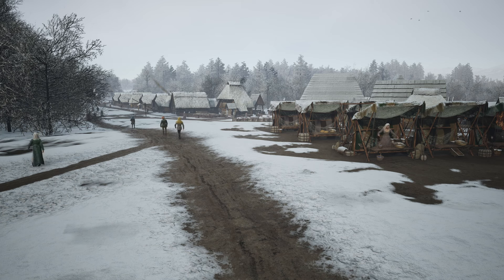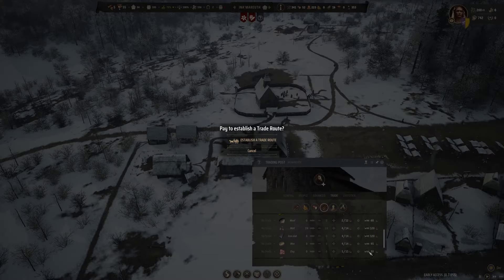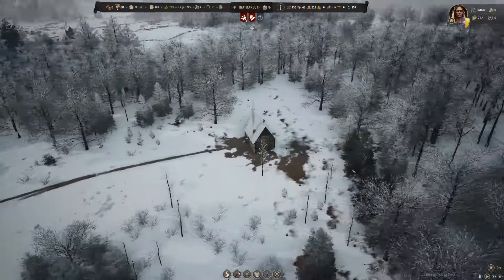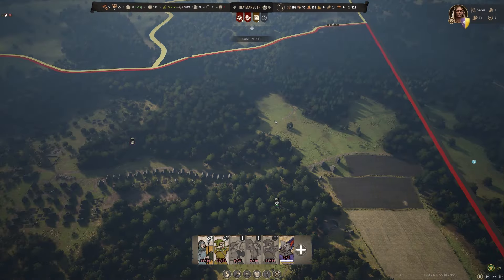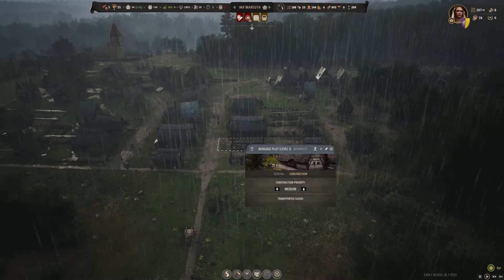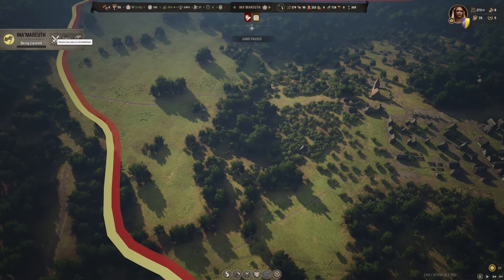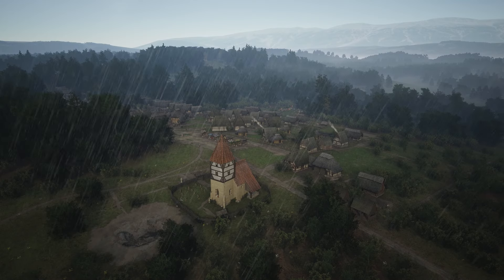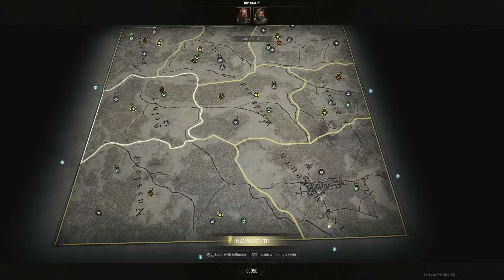Being Humbled By the Baron |Manor Lords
Build & Battle Season 1|Manor Lords|PC Edition
Heyo and Welcome to Episode 5 of Build & Battle Season 1 our Manor Lords play where we will build a beautiful medieval city while battling off bandits, brigands, and no-good doers.
In today's episode our civilization is on the brink of defeat. Will we be able to defend ourselves or is this the end of our settlement
-Na Ma
Manor Lords: Build & Battle Season 1
Created in Manor Lords, PC Early Access Edition
00:00 - Intro
00:29 - Preparing for War
04:34 - Buildings to Make Them Happy
06:24 - The End Is Nigh
15:10 - Outro